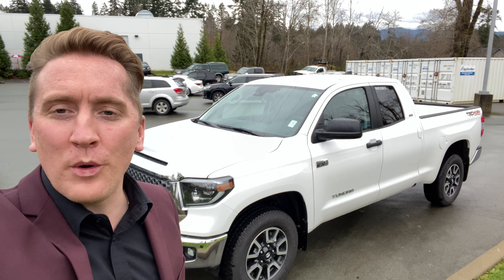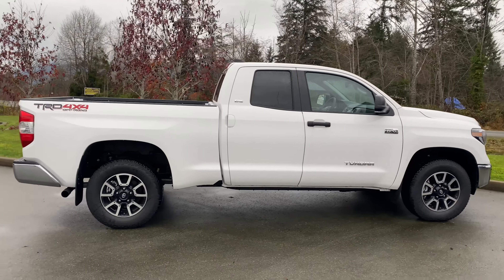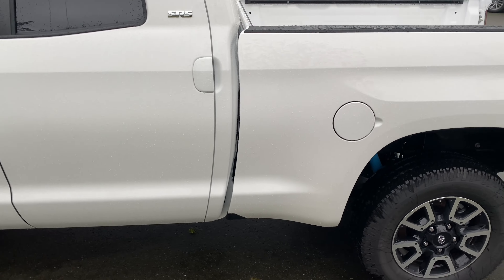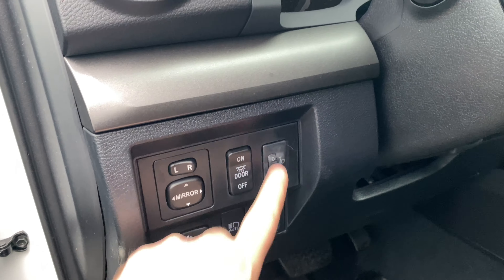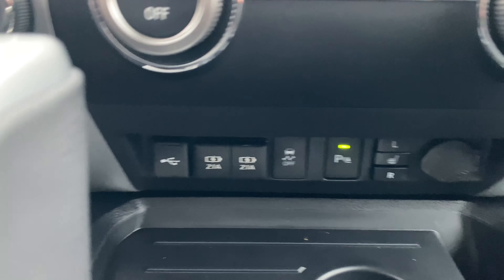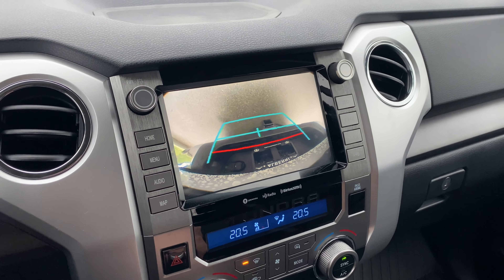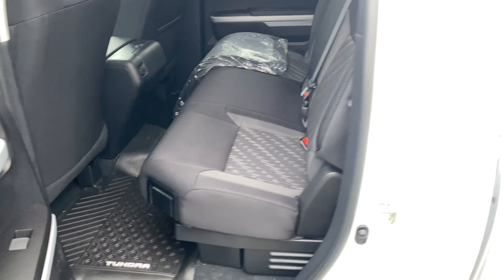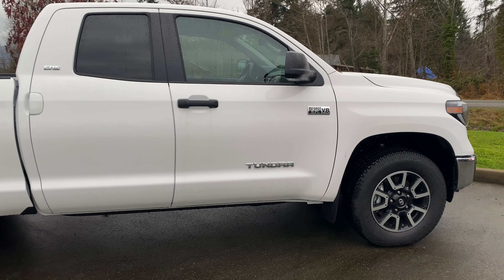2021 TUNDRA TRD OFF ROAD - FIRST LOOK AT SOME NEW FEATURES - Tundra TRD Off Road at Alberni Toyota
A virtual test drive walk-around with this 2021 Toyota Tundra TRD Off Road double cab .

The Toyota Tundra is a very well built truck that loves to work and LOVES to have fun too!!!  The double cab model has a 6.5 foot  cargo box, unlike the crew max with its 5.5 foot cargo box, but it STILL has plenty of room for friends and family.

The Tundra doublecab has many great safety features including Toyota's Safety Sense features!

The 2021 Tundra TRD Off Road Package includes the SR5 model's features plus:
• Front & Rear Bilstein Shock Absorbers
• Audio Plus with Remote1
• includes Remote Connect (1-year trial), Service Connect (10-year trial)
• Short Range Key Fob Remote Start
• Dual Zone Automatic Climate Control
• TRD Off Road Badging
• LED Headlamps
• 18” Off Road Style Aluminum Alloy Wheels & P275/65R18 All-Terrain Tires
• Smart Key System with Push Button Start
• Clearance & Backup Sensors

2021 TUNDRA TRD OFF ROAD - FIRST LOOK AT SOME NEW FEATURES - Tundra TRD Off Road at Alberni Toyota